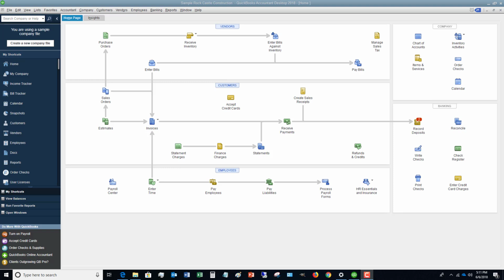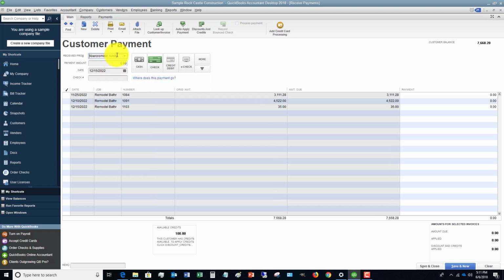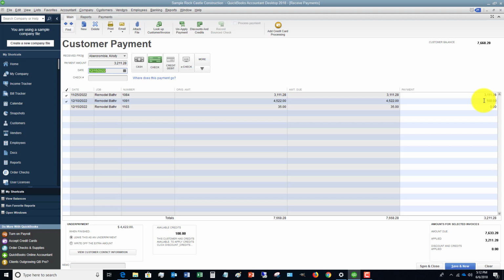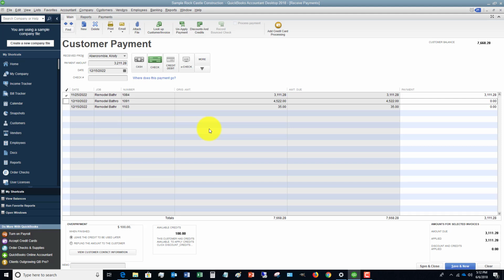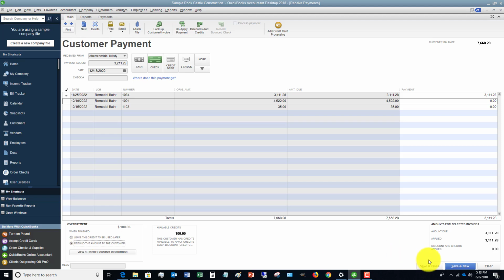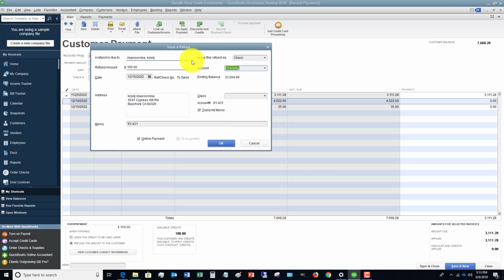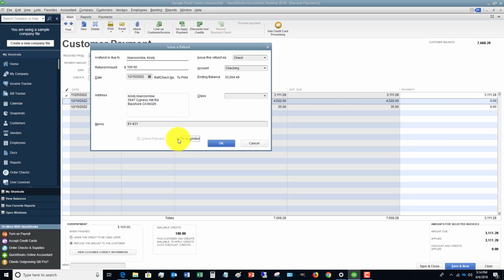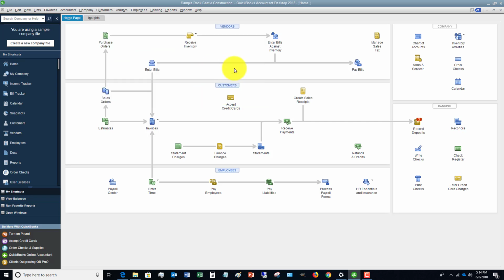How to Handle Customer Overpayments in Quickbooks 2018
- Customers overpay their invoices all the time.  This Quickbooks 2018 Tutorial shows you the right way to handle these situations in Quickbooks!